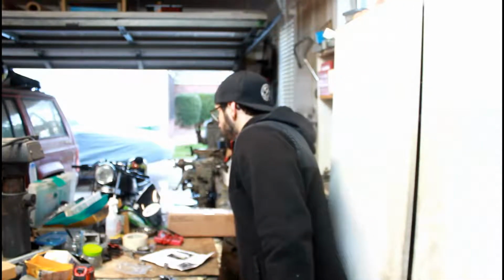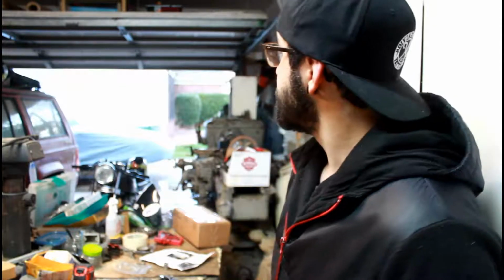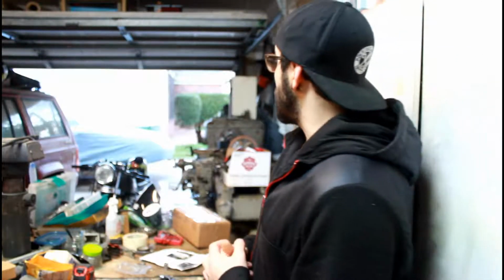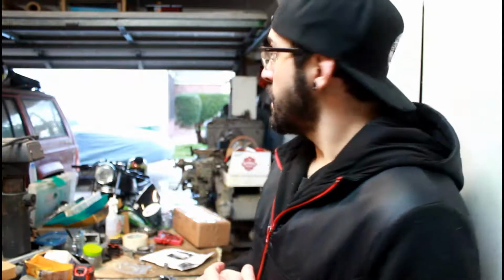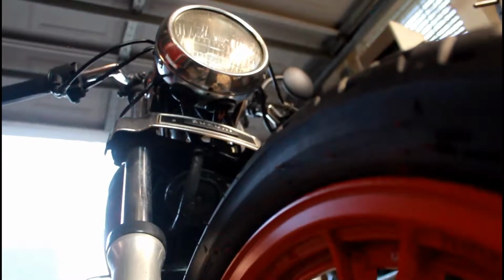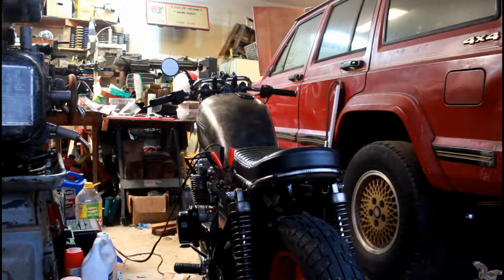Suzuki GS650 || Cafe Racer || Start Up and Walk Around.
A brief update on the 1982 Suzuki GS650 Cafe Racer build! Thanks!